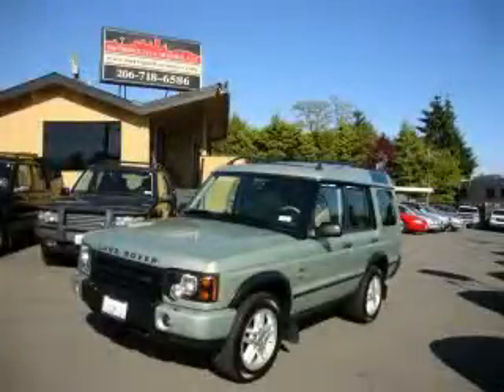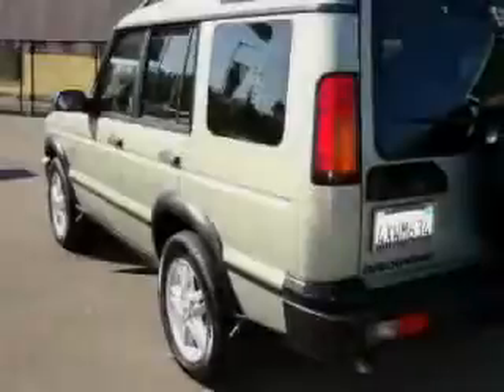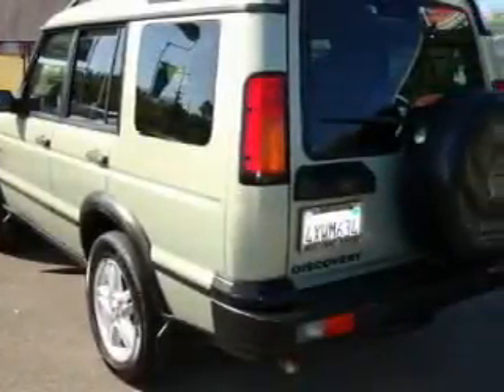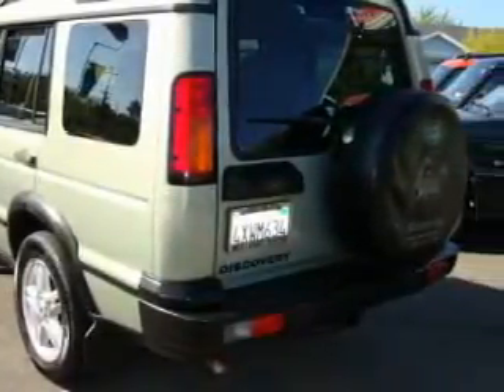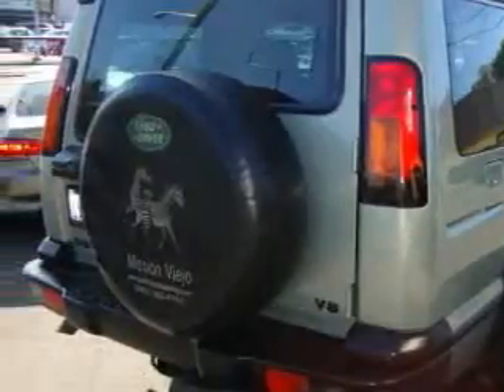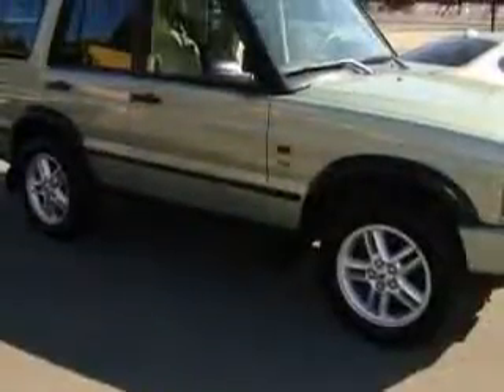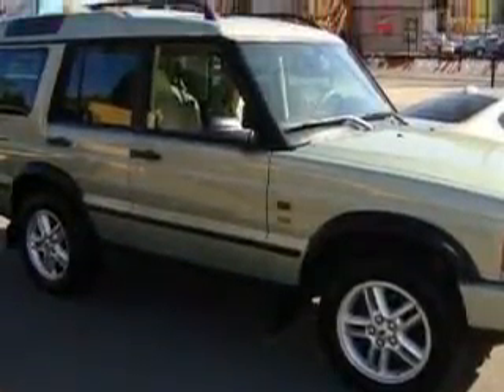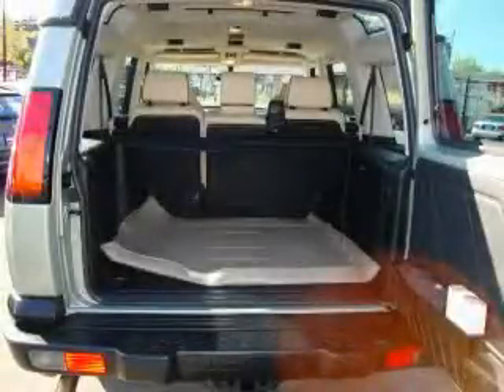Preowned 2003 Land Rover Discovery Seattle WA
We are proud to present this 2003 Land Rover Discovery.

 Year: 2003
 Make: Land Rover
 Model: Discovery
 Engine: 4.6L V8 EFI
 Trans.: Automatic
 Exterior: Green
 Miles: 87,804
 Interior: Tan

 8228 Green Lake Drive North

 Used 2003 Land Rover Discovery Seattle WA